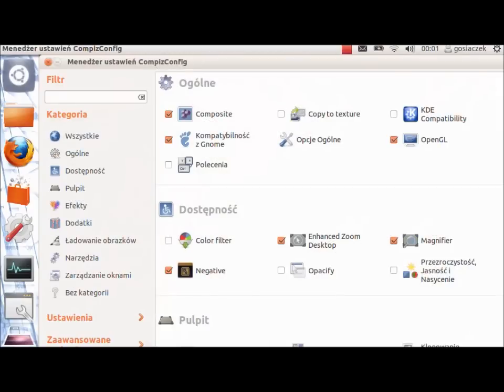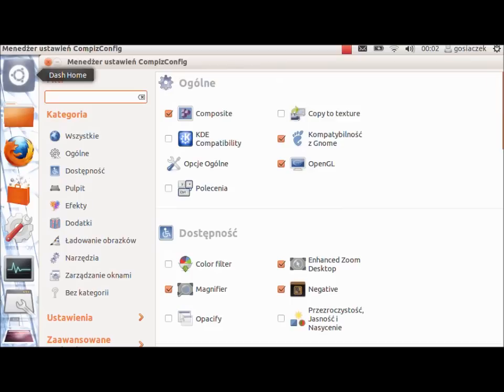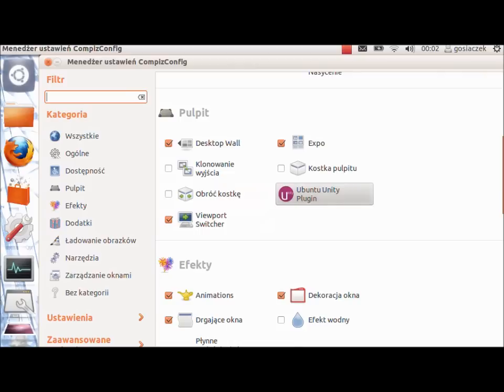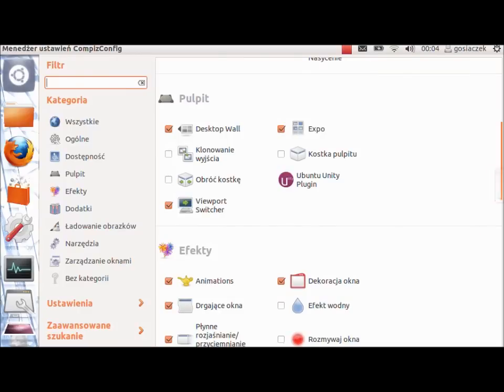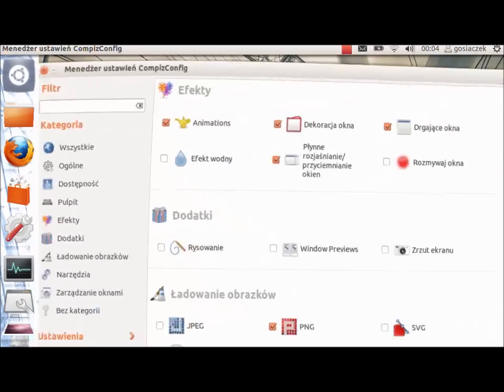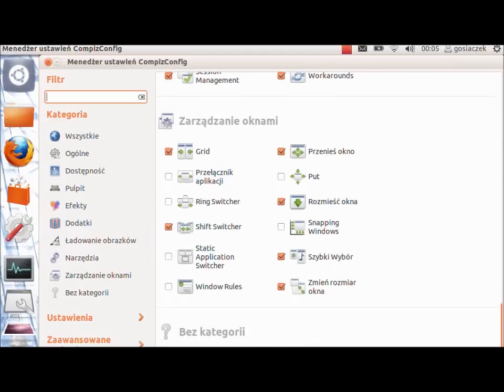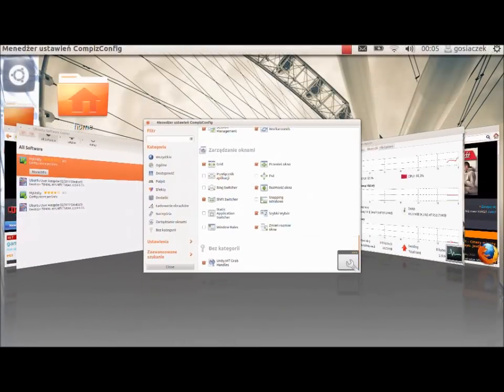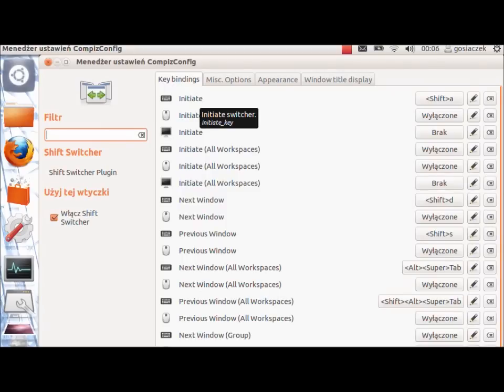Let's Learn Linux 8 - Ubuntu 12.04 - Setting Your UnityToolbar/Compiz Part 2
Overview of the Settings for Unity Toolbar as well Graphical Settings for Linux Ubuntu 12.04. Have fun with it and with my English:))
Also visit Our amateur site about Spain: hiszpaniatime.pl